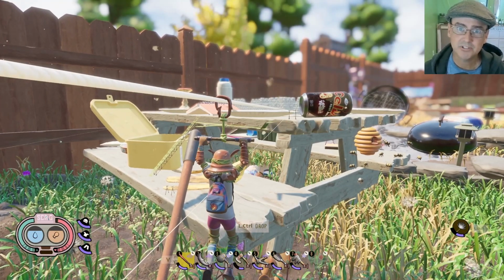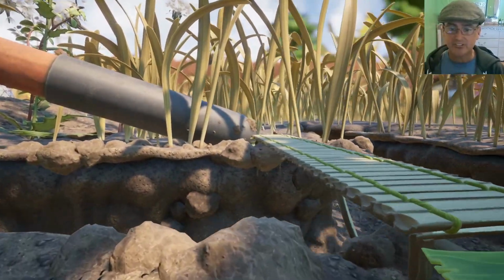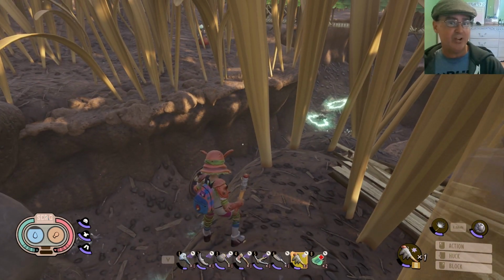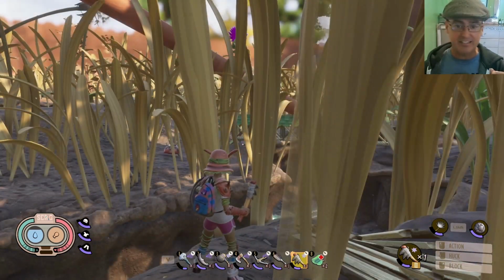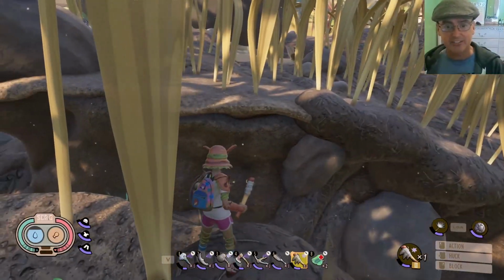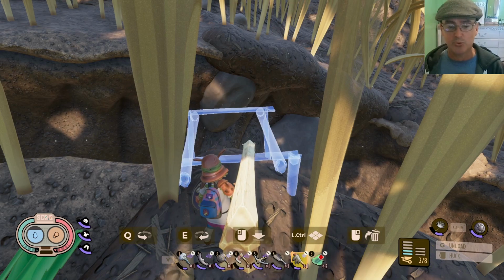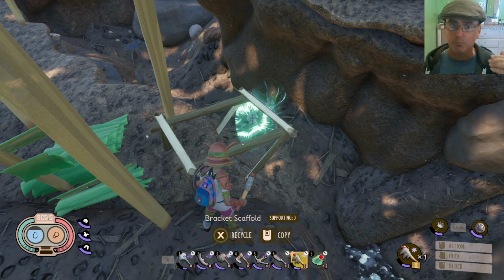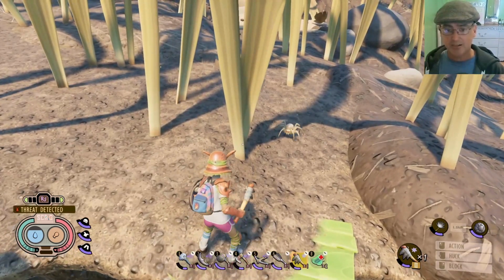Building Bridges in Grounded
This video was inspired by all those who participated in the Poll: Walking/Running vs Zip Lines.  I short video about building bridges to make your journey easier, safer, and more fun!

0:00 - Welcome to Bridges - Brought to You By Your Votes in the Latest Grounded Poll
0:20 - Bridges
0:53 - Where to Build
1:09 - Is the Grounded Level or Not?
1:38 - Threats Around the Bridge
2:16 - Basic Bridge Build - Foundation Basics
3:31 - Constructing the Path Across
4:32 - Example of Where NOT To Build A Bridge
4:50 - One Foundation Problem (Example)
5:05 - Two Foundation Bridge Durability (Example)
5:30 - Making Your Bridge Look Fancier Idea (Only 1 of what could be tons of ideas)
6:01 - Your Help and Call To Action 👍

**Updated for March 2022**
📤Upload Times
☣️Working On New Times

🖥PC Specs - CyberPowerPC Custom Built
CPU - Intel® Core™ Processor i9-10850K 10/20 3.60GHz [Turbo 5.1GHz]
GPU - GeForce RTX™ 3060 12GB GDDR6
Memory - 32BG DDR4/3200MHz Memory (Team T-Force Delta RGB)
Curved 27" Gaming Monitor
2nd 27" Flat Screen Monitor

🔹Gaming Equipment
USB Microphone
Razer Gaming Headset
Creative Speakers
60FPS Webcam